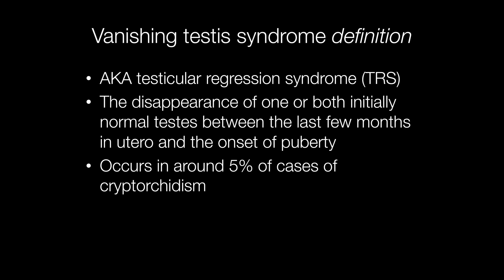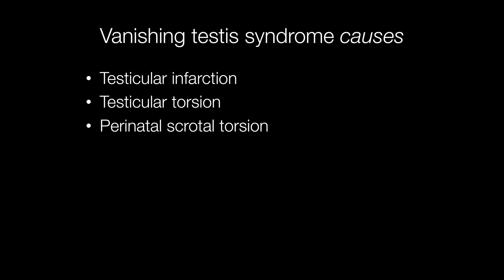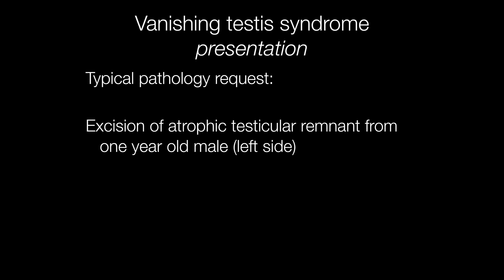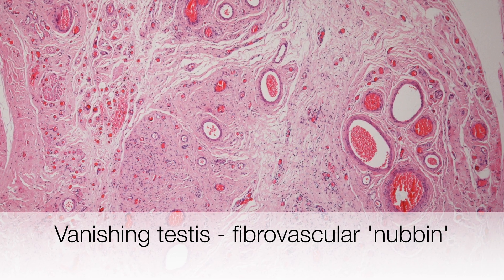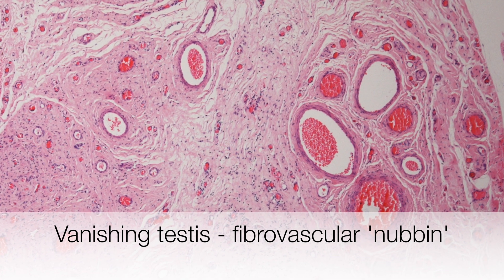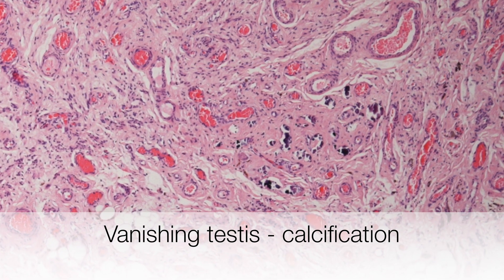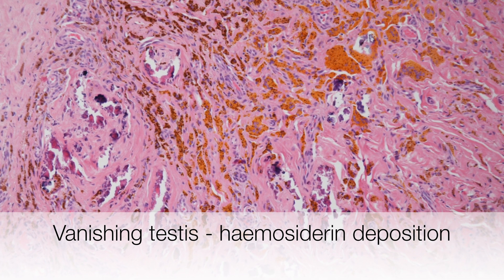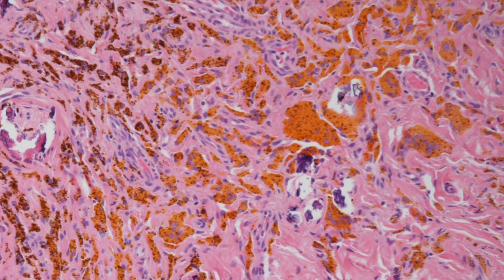Vanishing testis syndrome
What is vanishing testis syndrome, what causes it, what are the clinical and pathological findings? Watch this short video to find out!